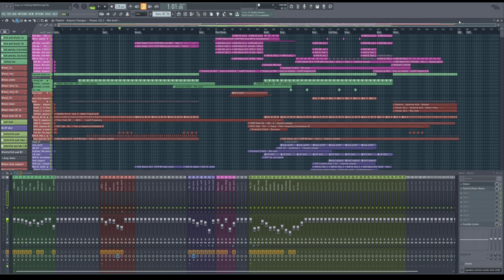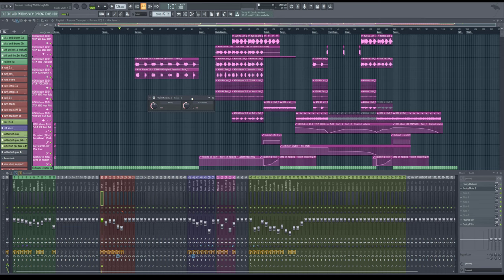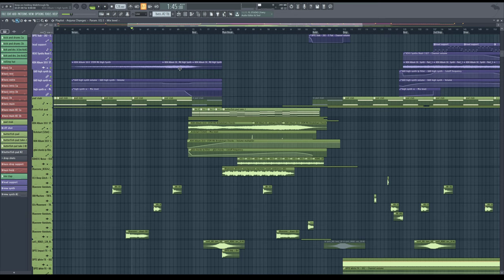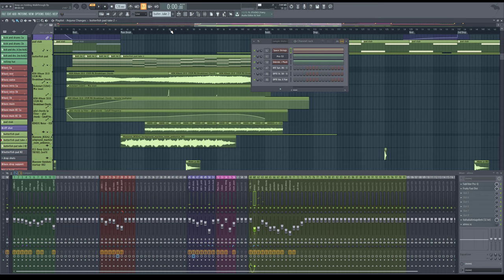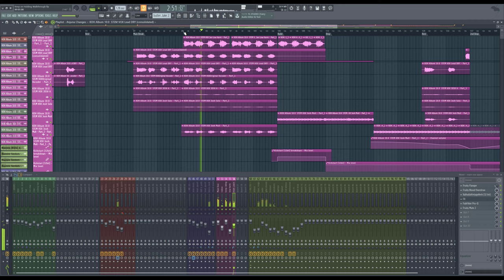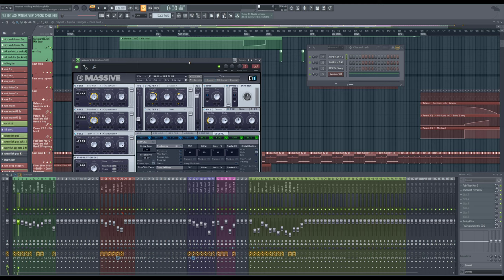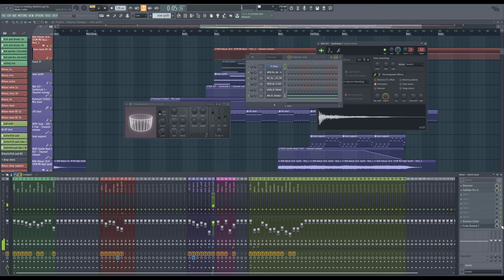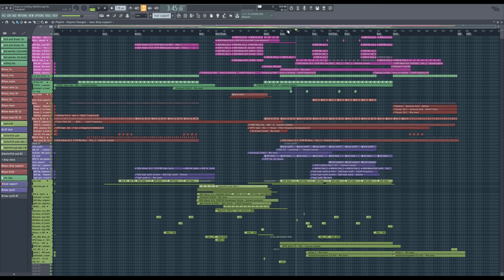The Making of 'Keep On Holding' (Mike Saint-Jules Remix)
Release Date: 6th January 2021

A prolific remixer, Mike Saint-Jules has weaved his magic on tracks from Armin Van Buuren, Tiesto, Ferry Corsten, Markus Schulz and more.